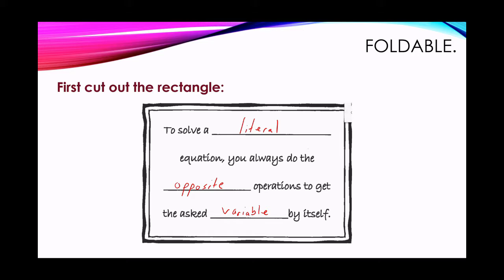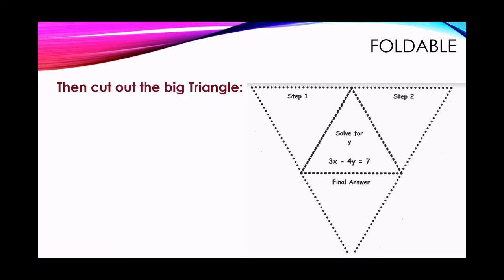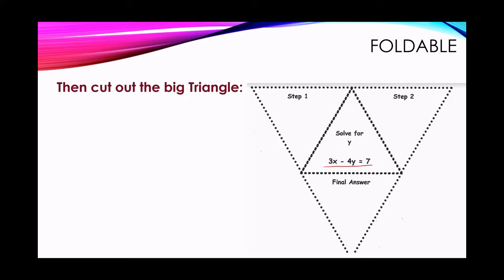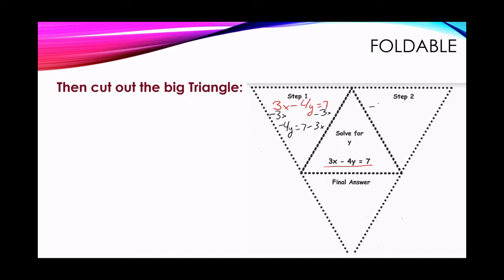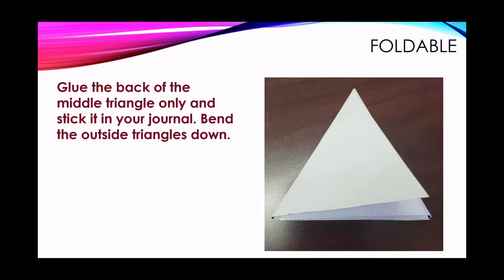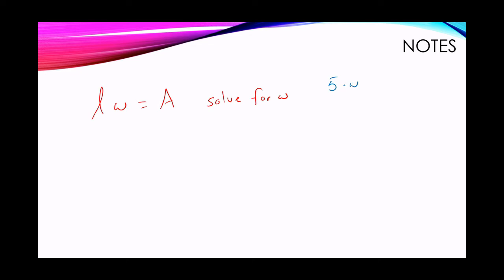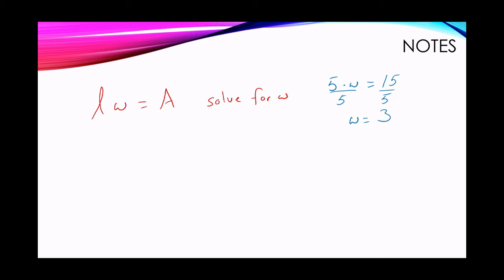Literal Equations Video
Foster Middle School
Mr. Simpson presents literal equations